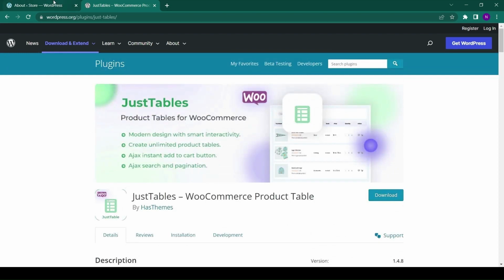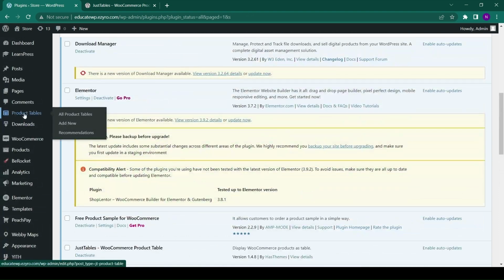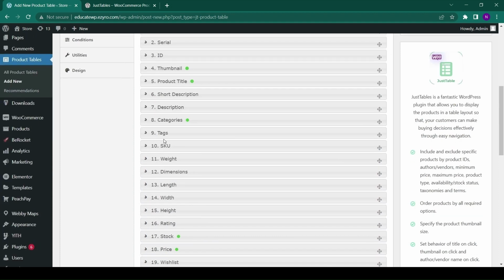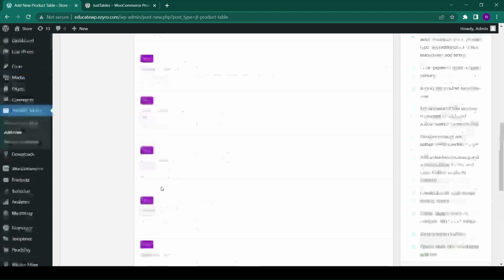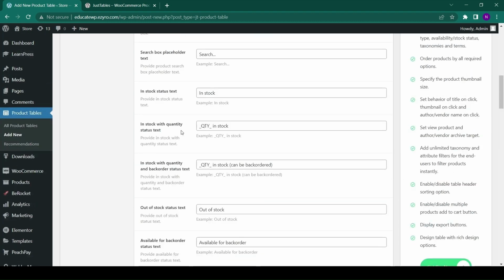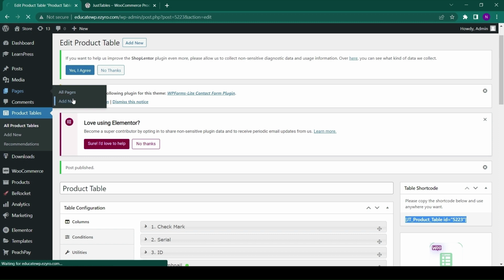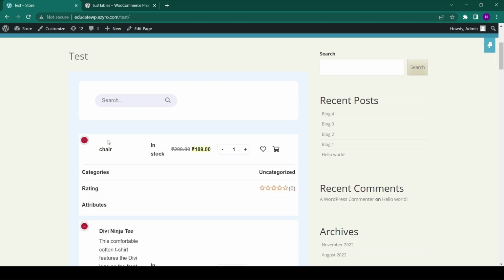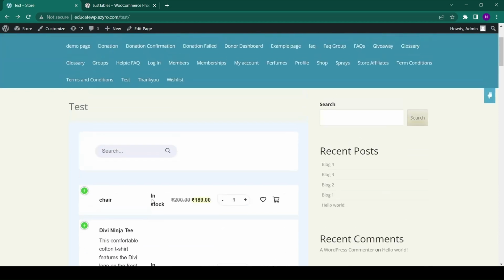Showcase all your WooCommerce Products in a Table view using JustTables | EducateWP 2023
JustTables is an incredible WordPress plugin that lets you showcase all your WooCommerce products in a sortable and filterable table view. It allows your customers to easily navigate through different attributes of the products and compare them on a single page. This plugin will be of great help if you are looking for an easy solution that increases the chances of landing a sale on your online store.

BASIC FEATURES:
Display WooCommerce products in a table layout.
28 pre-built columns with options to enable/disable.
Add custom columns with custom fields/custom taxonomies.
Order table columns using drag and drop.
Include products by specific taxonomies and terms.
Set the number of products per page.
Enable/disable table header.
Enable/disable the search box.
No coding knowledge is required.

WHY SHOULD YOU USE THIS PLUGIN?
Are you running an online store using the WooCommerce plugin and wondering how you can get rid of the classic appearance of a WooCommerce store that allows displaying the products in a grid layout only?

If the answer is yes, then the JustTables WordPress plugin is here to provide you with some amazing features using which you can display all your products in a tabular format. Sometimes it is tiring for the customers when the products are listed in a grid format since Product Comparison is pretty time-consuming. On the other hand, a product table layout will give your customers a more pleasant experience while purchasing from your store as they can compare different products on a single page. Moreover, it helps them make buying decisions much more quickly.

JustTables plugin comes packed with many amazing features and a plethora of customization options that will give you many advantages over your competitors. From changing the table layout to keeping your desired fields in the table, almost all the elements are easily customizable. By utilizing those features, you will be able to convert the default layout of your store into a whole new user-friendly layout that results in a better user experience.

If you want to display extra product information for each product within a responsive table layout then look no further than this plugin. You don’t even need any coding knowledge to operate this plugin. With the help of this plugin, you can convert your potential customer to an active buyer.

So, what are you waiting for? Please give it a try now and don’t forget to let us know if you have any sort of suggestions.